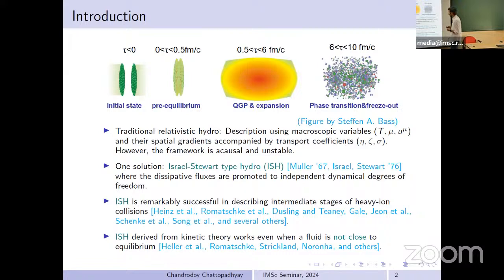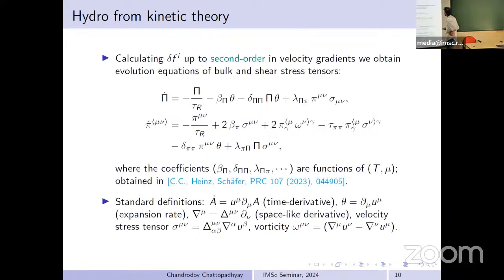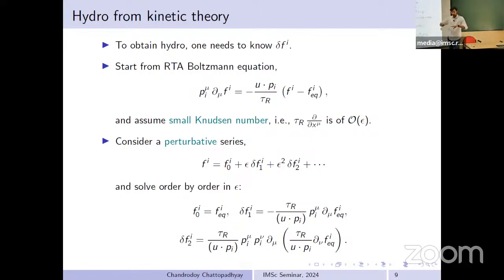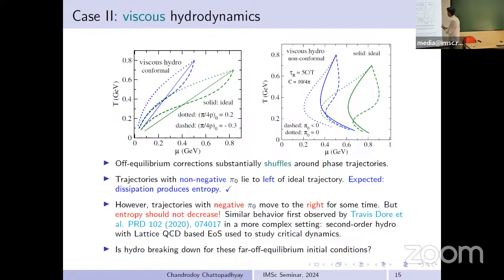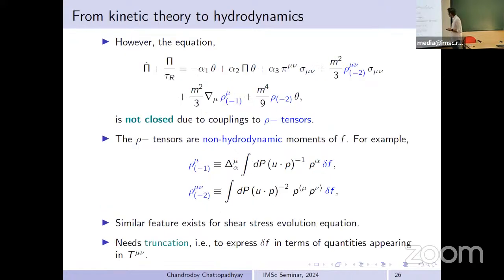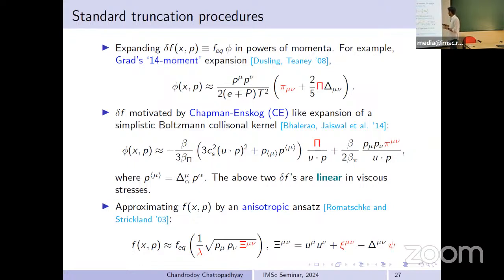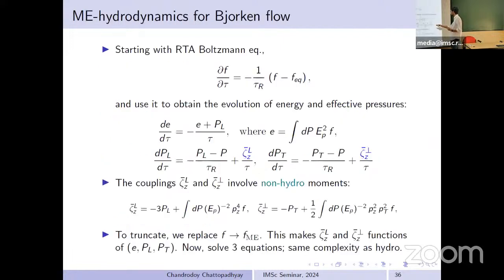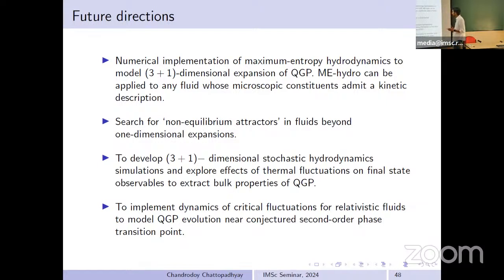`maximum-entropy hydrodynamics’ in describing the far-from-equilibrium stages of heavy-ion collisio